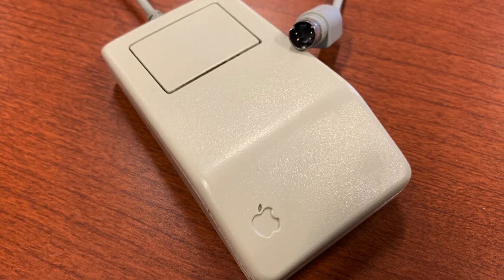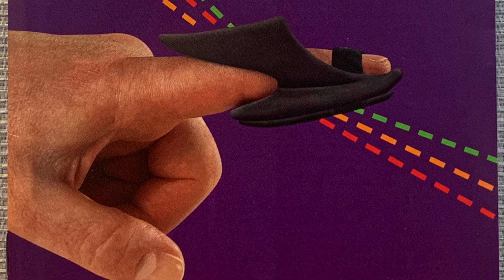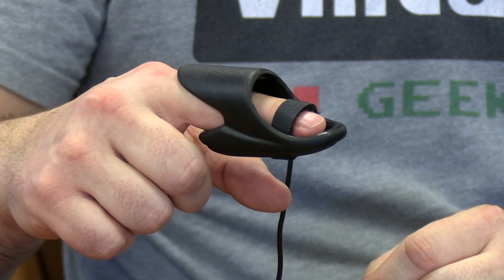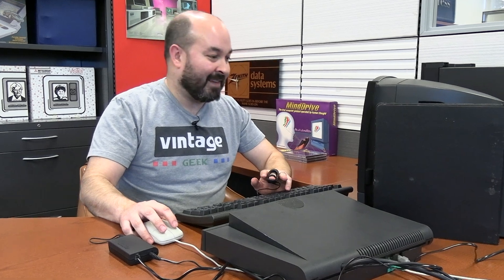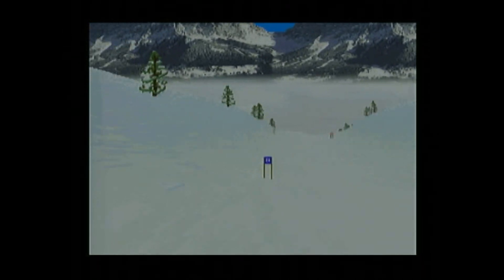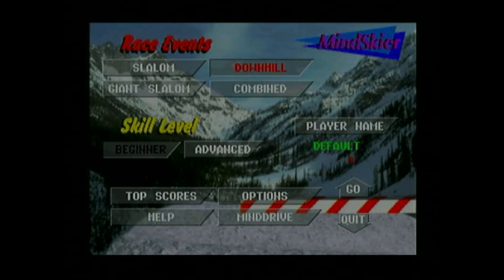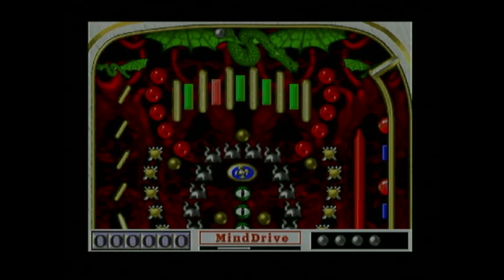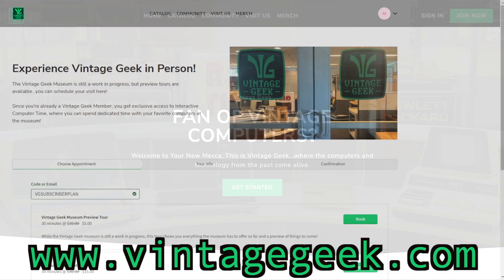Shut Up and MindDrive